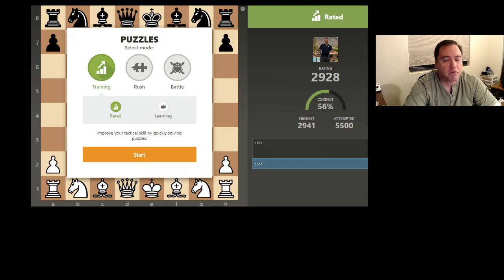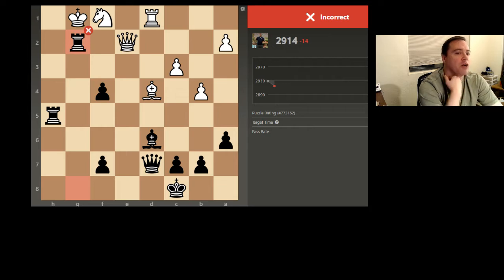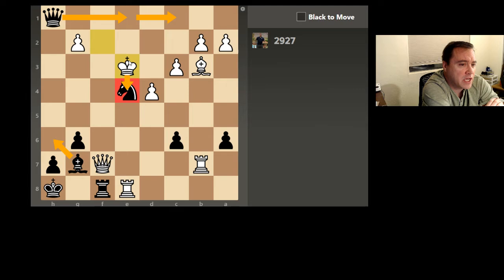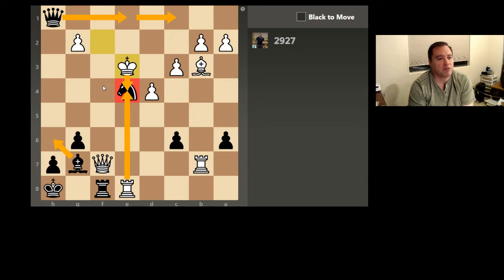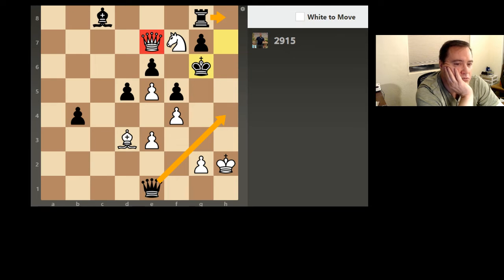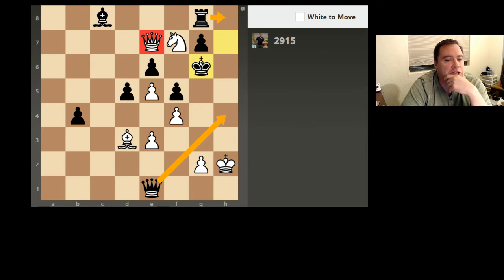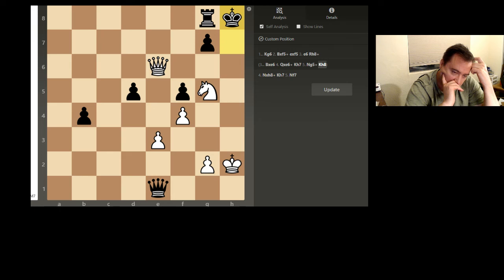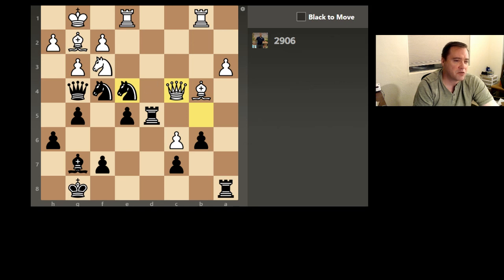Puzzle Solving with Robby (April 13, 2020)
This video shows my thinking process while solving difficult puzzles on chess.com. Follow along and challenge yourself! A few of these puzzles were quite difficult!